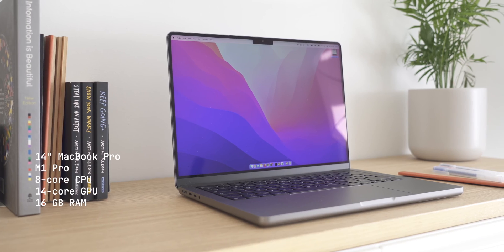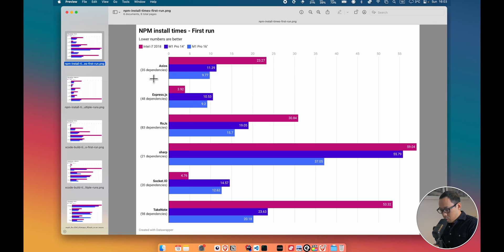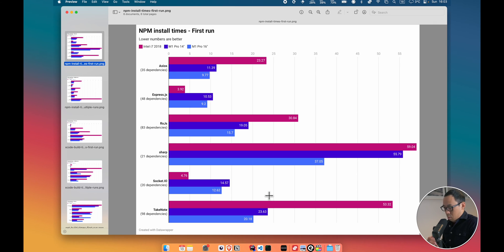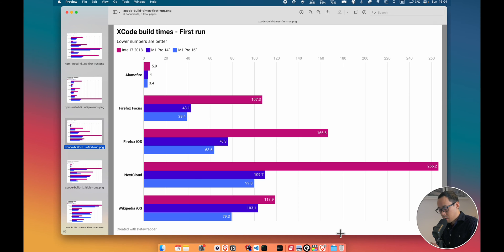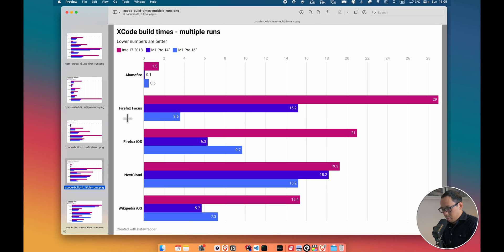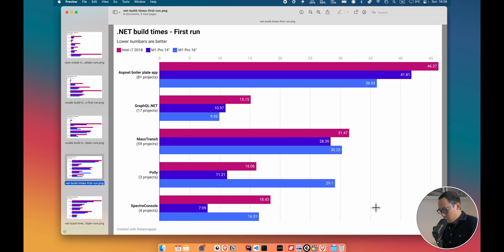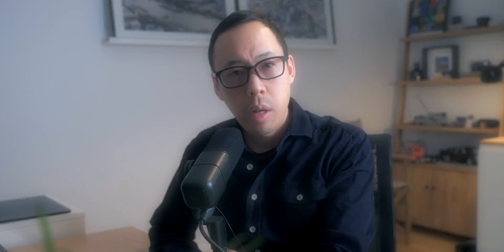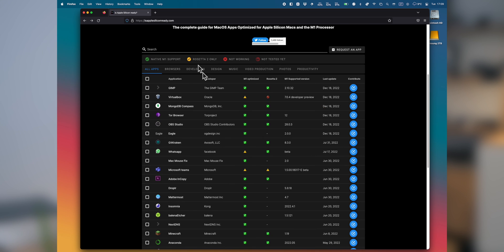How fast are the M1 MacBook Pros for Software Development? Build and Compile times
In this video, I share some build, compile and install times across a 14", 16" M1 MacBook Pro base models and a 2018 MacBook Pro Intel.
I share NPM install times, Xcode and .NET build and compile times, showing how fast the new M1 chips are compared to in Intel MacBook Pro.  Notes: Node v16, Xcode 13 and .NET 6.0 used.

00:00 Intro
00:41 Comparison against
01:11 NPM install times
02:25 Xcode build times
03:15 .NET build times
03:58 Software compatibility gotchas
04:58 Outro

Open source projects used:
Node JS

📷 VIDEO GEAR
Primary camera | Sony Alpha 6600

Primary Lens | Sony E 16-55mm f/2.8

Secondary Camera | Sony RX100 V

🎙️ AUDIO GEAR
Logitech Blue Sona XLR Mic

Audient EVO 4 USB Audio Interface

Zoom H5 4-Track Portable Recorder